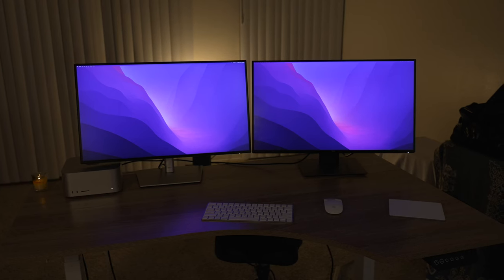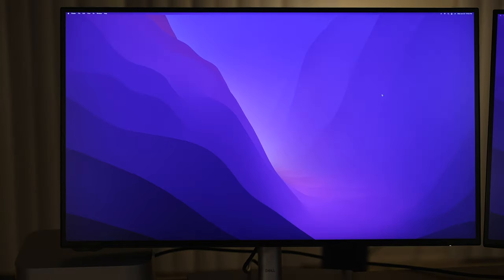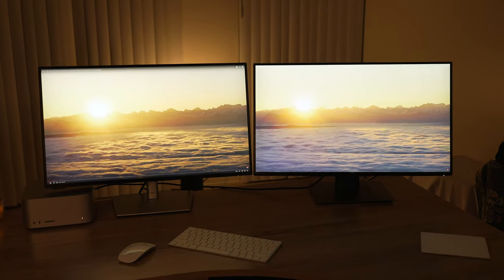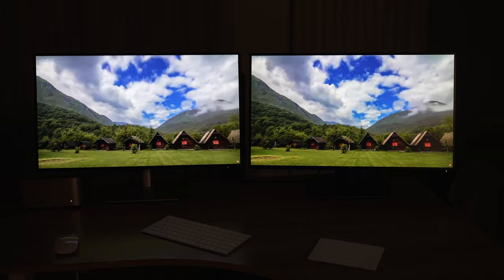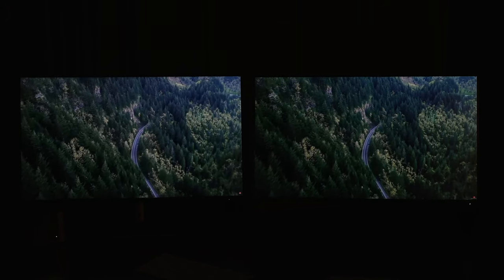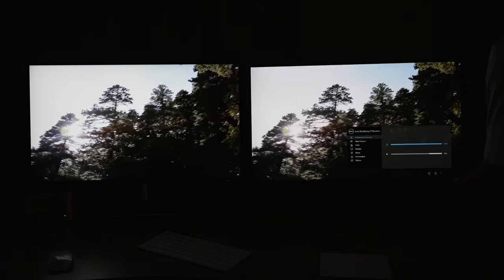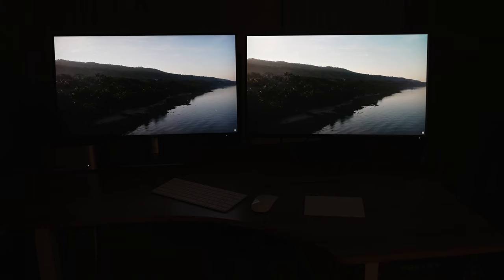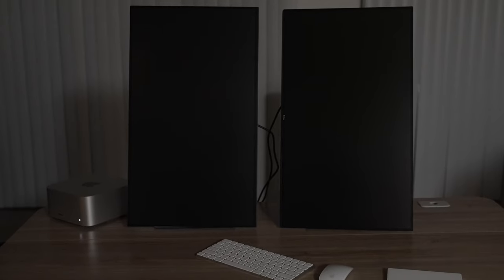Battle Of The 27 Inch 4K Dell Ultrasharp Computer Monitors - U2723QE vs U2720Q - A CLEAR Winner!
In this Hero's Episode 106, we dive deep into an industry legend, the Dell 4k 27 inch U2720Q and its newest model, the U2723QE. A few things set these apart (350 vs 400 nit brightness, IPS Black, obvious color differences, distinct stands). Which one do you prefer?

These monitors make a great companion to the Mac Studio if diving into a Studio Display or (gasp) XDR Display are a bit too deep in the pockets.

Dell U2723QE
Dell U2720Q
Apple Studio Display